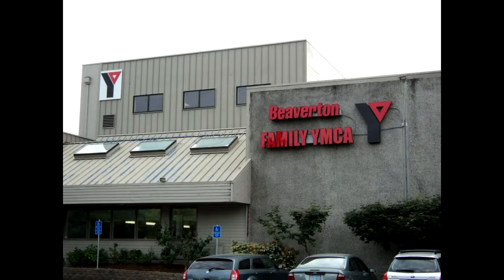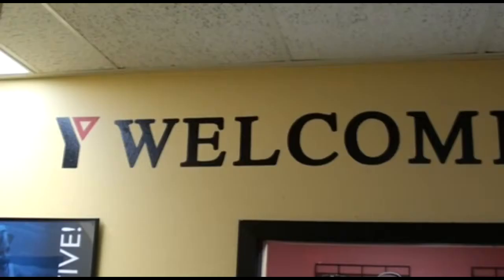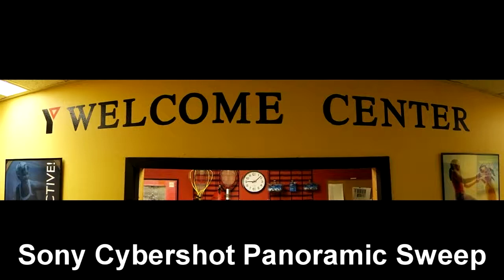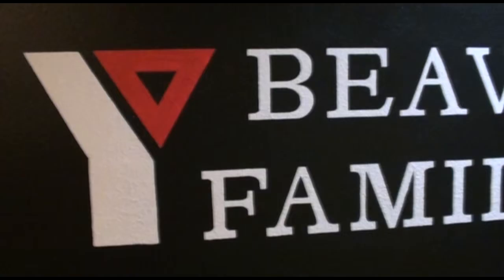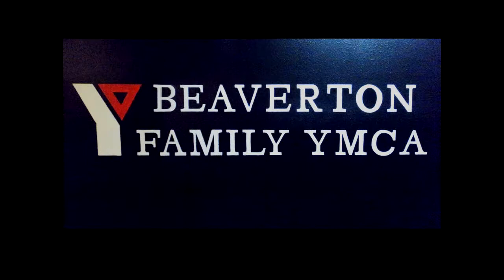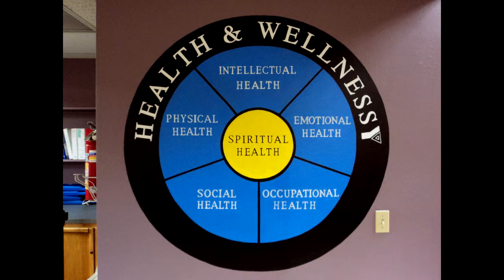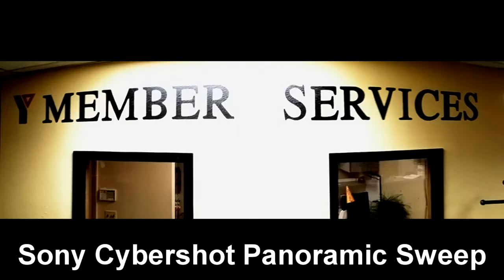YMCA Hand Painted Signs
These hand painted signs were painted by John Trimble. Artist and sign painter since 1990. To see more of his work, go These YMCA signs were painted starting late March 2010 and finished Early May 2010. The time spent painting each sign varied between 6 hours and 28 hours, depending on the complexity of each one. Most of the signs were custom made stencils then hand painted, except for the Beaverton family YMCA sign. That one was all measured by each letter individually, drawn out and hand painted. It turned out pretty good for making the sign that way and will never do it that way again. It takes too long. Making custom made stencils is cleaner, more accurate and goes much quicker once they're cut out and ready to go.